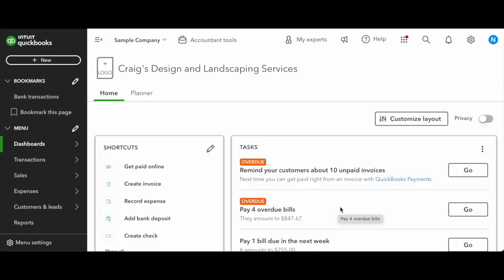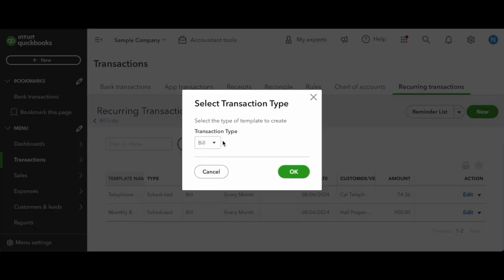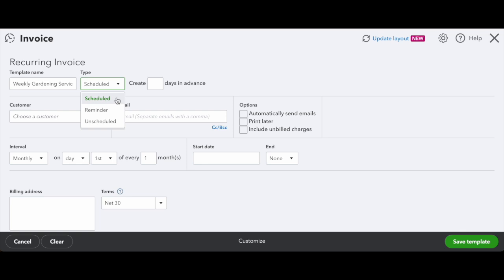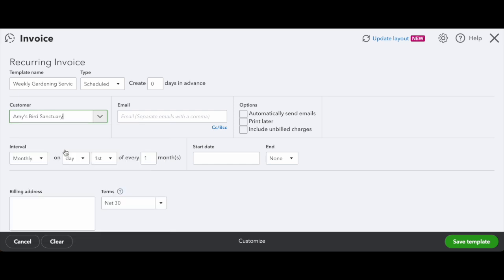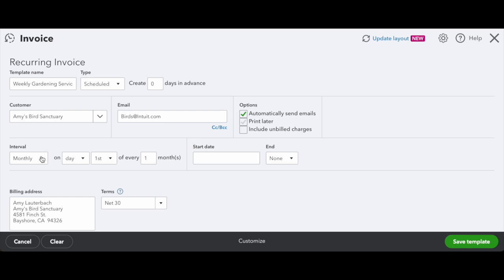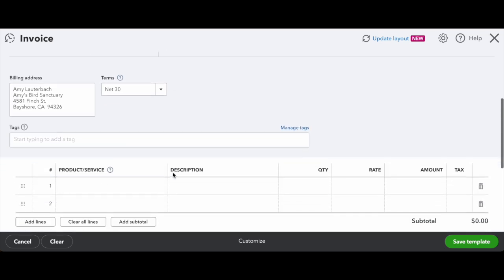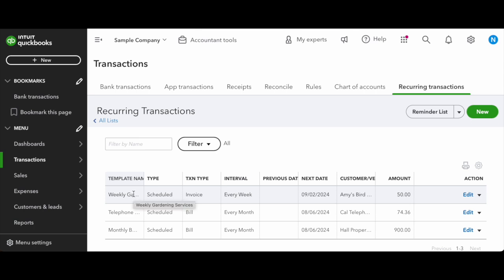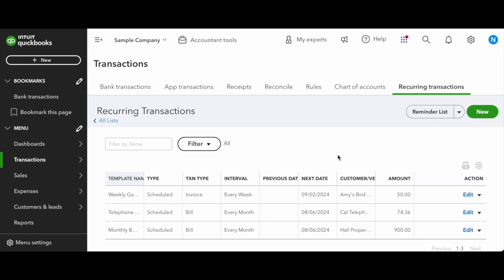How to Automate Your Invoices: Easy Recurring Invoices in QuickBooks Online (Step-by-Step Guide)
Learn how to create recurring invoices in QuickBooks Online and automate your billing process! This step-by-step tutorial will help you save time, reduce manual work, and ensure you get paid on time. Perfect for small business owners and accountants looking to streamline their invoicing.

✨ Want to learn more about how QuickBooks Online can help your small business?

Ready to simplify your finances and boost your business?

🙋‍♀Are you looking to upgrade your accounting software? We highly recommend QuickBooks—it’s what we use most often with our clients to help them stay organized and efficient. Packed with features that make managing your finances a breeze, from invoicing to tracking expenses and everything in between, it’s the perfect tool for your business. to receive 30% off your first 6 months!